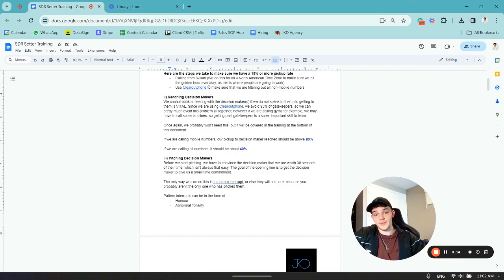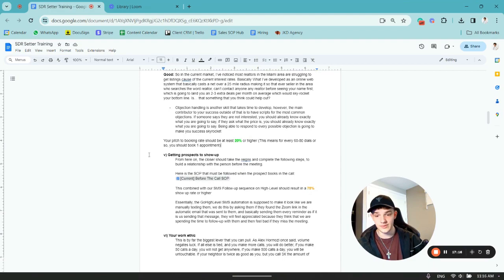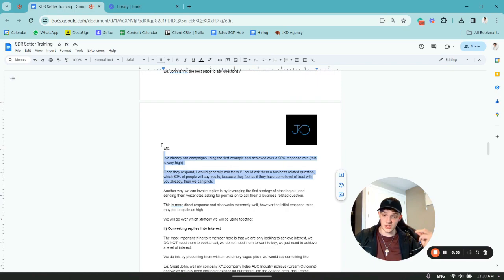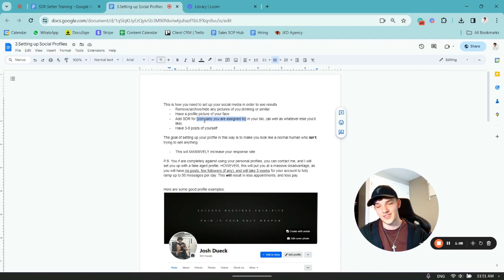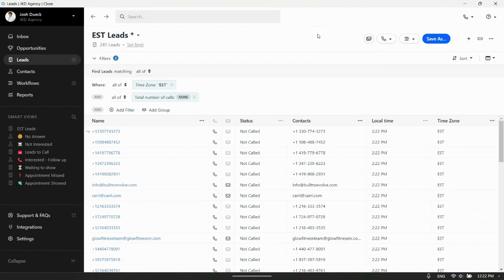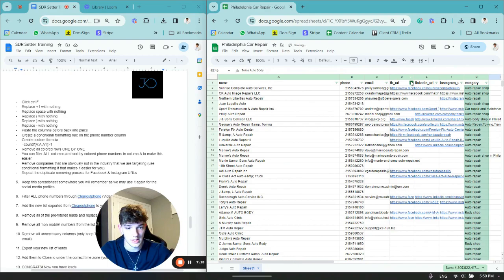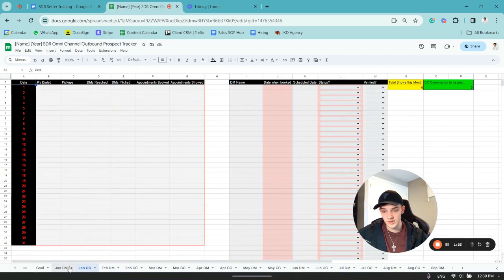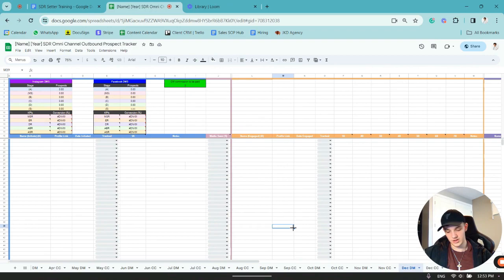SMMA Appointment Booking MasterClass **SECRET METHOD REVEALED**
Get 120 Qualified Appointments (Guaranteed)